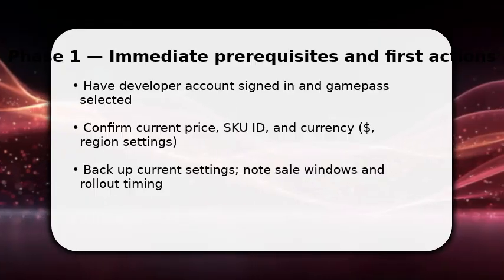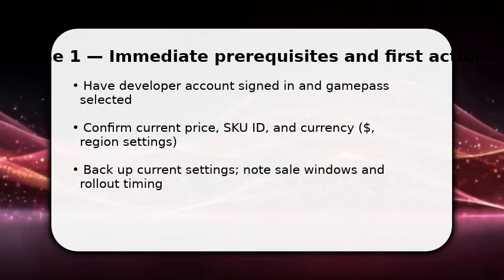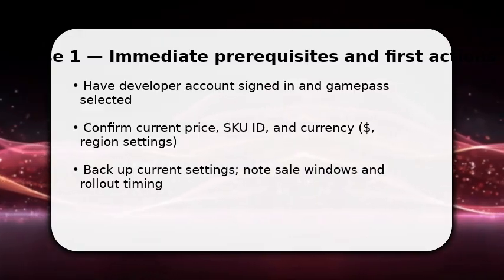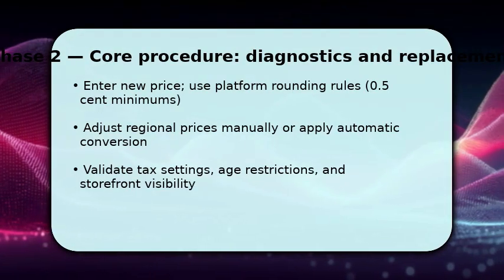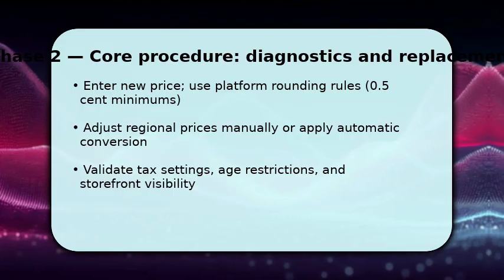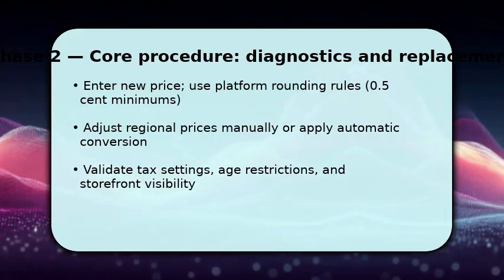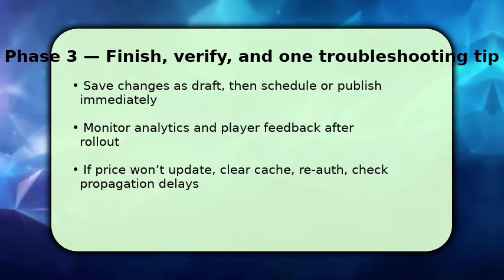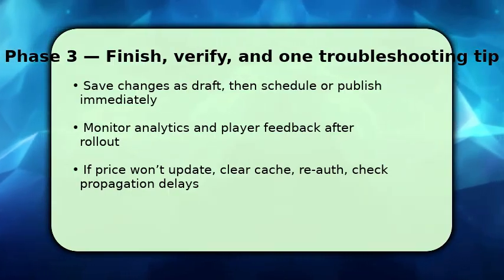How to Change Price of Gamepass - Step by Step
How to Change Price of Gamepass - Step by Step | 🔒 Surfshark VPN Deal — Stay private and secure. $1.99/mo + 3 Months Free ▸

Discover the detailed process of adjusting your GamePass subscription price on this comprehensive guide. Learn how to navigate through settings and make changes efficiently, ensuring you get exactly what you pay for.

GamePass, change subscription price, adjust gamepass cost, manage GamePass payment, update gaming service fee, Nintendo Switch Gaming Pass pricing adjustment